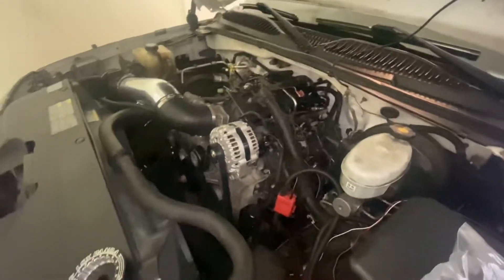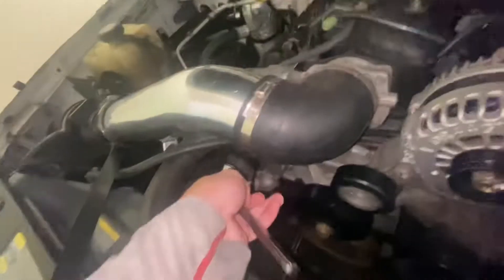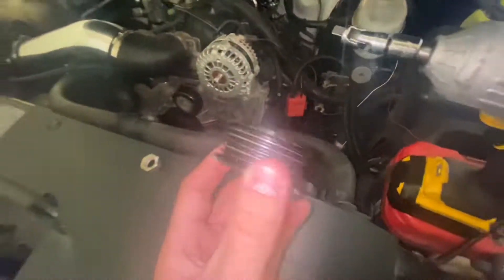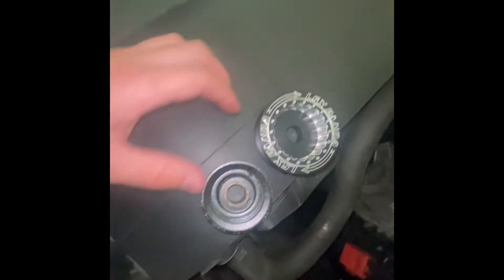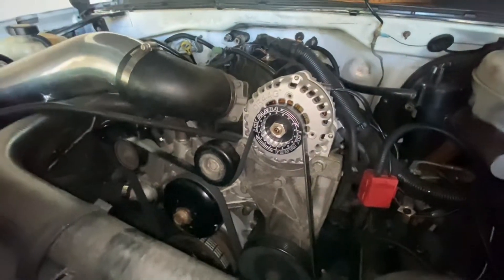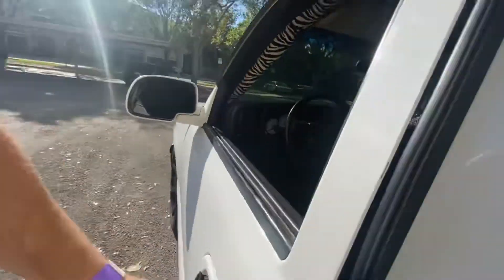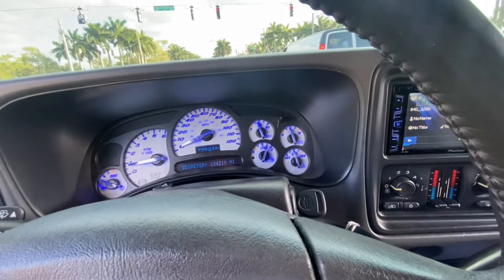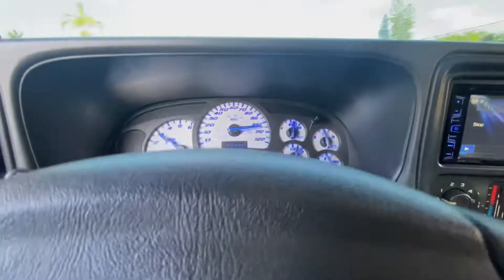Upgrading the alternator pulley on Panda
Panda received an upgrade to the alternator. Lately after spinning the motor up to 7200 rpms the alternator will stop charging. With the bigger pulley, it will slow down how much the alternator spins but keeping it at optimal charging speed.

Joe Andrews helped me pick out the perfect pulley for my application.
His website is Hoosierpulleys.com.